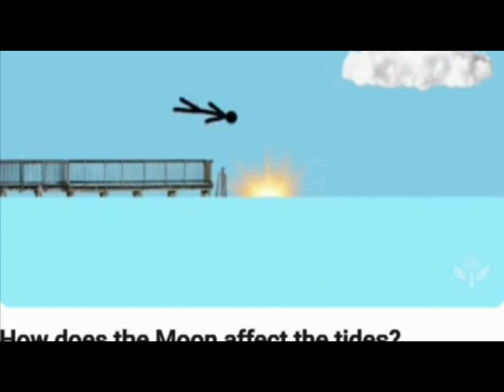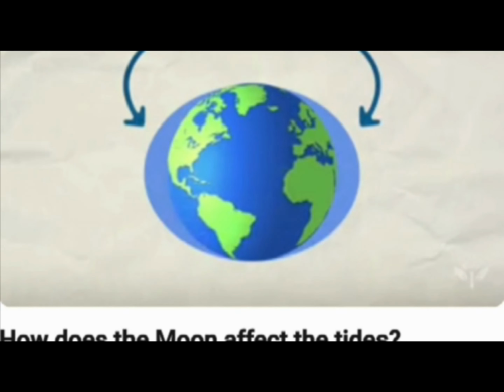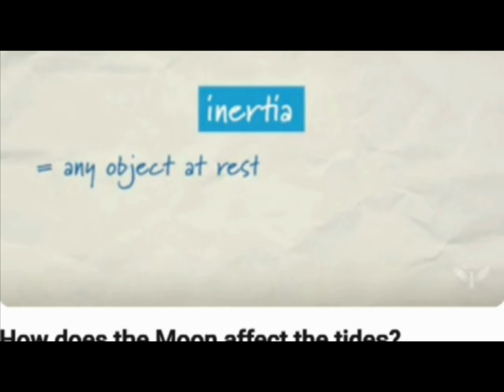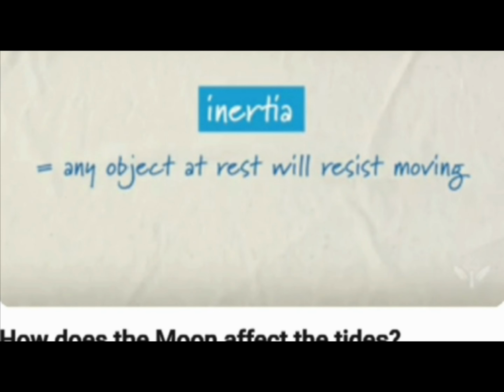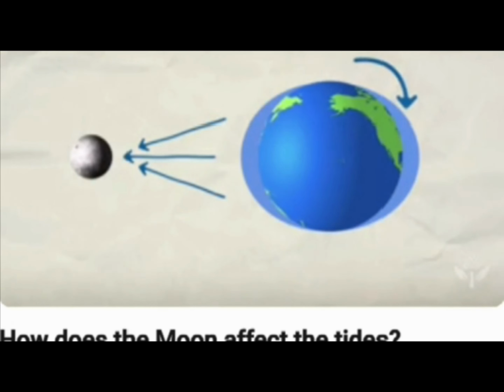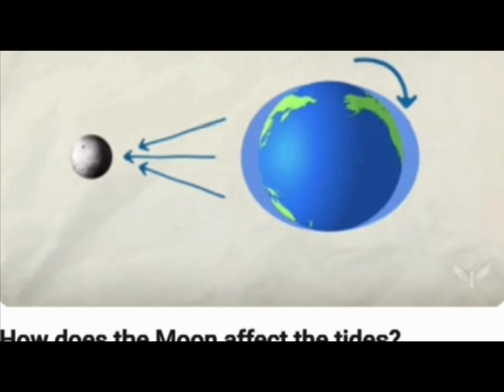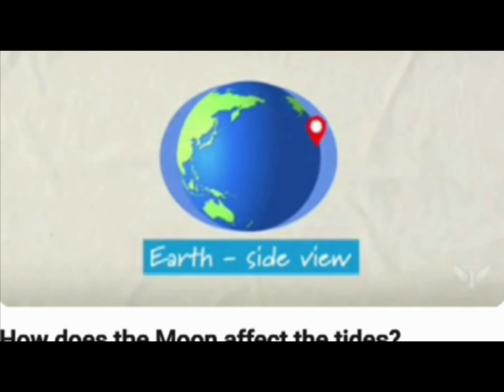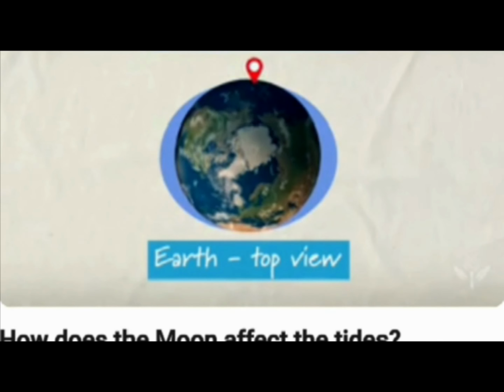EVG GRAVITY EXPANSE UNIVERSE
Space expansion advance gravity theory developed by Rodney Kawecki. Illustrates how the galaxies surround an expanding bubble or balloon as Erwin Hubble discribes it. This bubble with the surrounding galaxies generate energy midfield the bubble creating an elementary expansion of the universe. The expansion are the galaxies spreading away from each other as the bubble gets larger over time.